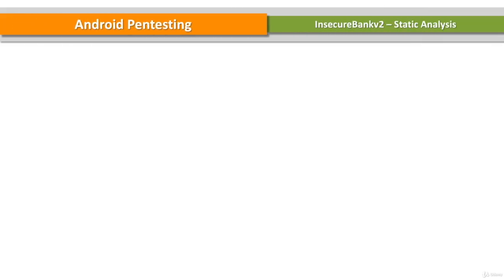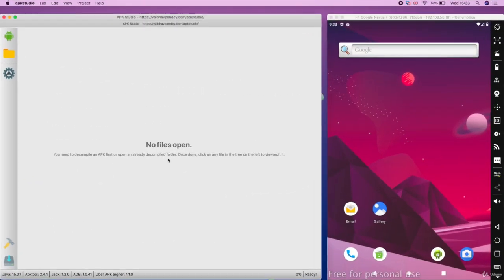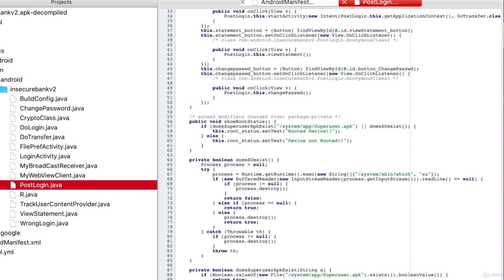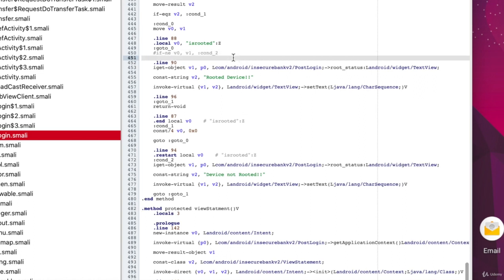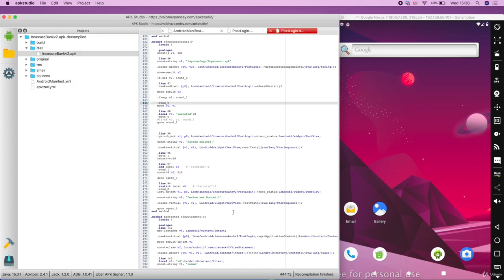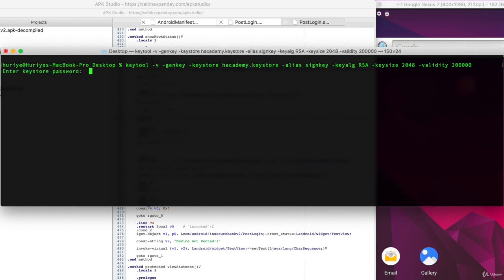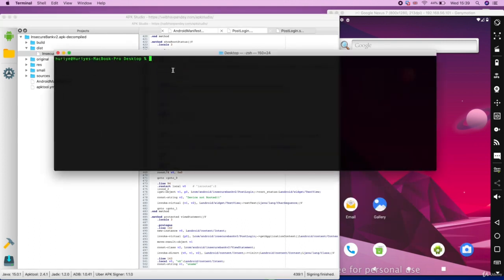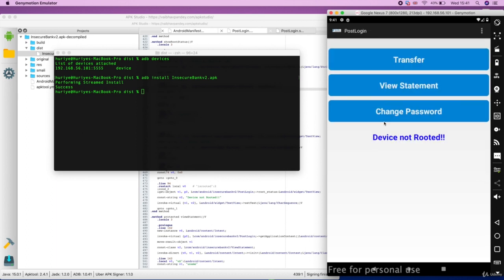InsecureBankv2 Root Detection Bypass with APK Studio PART 52